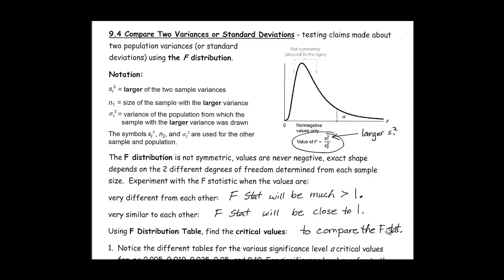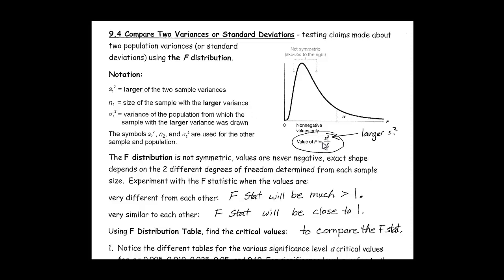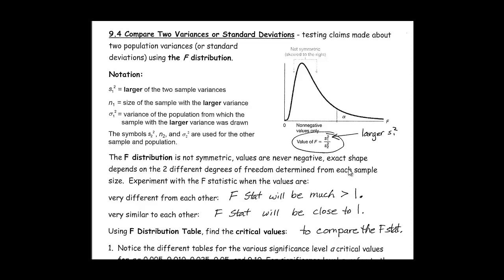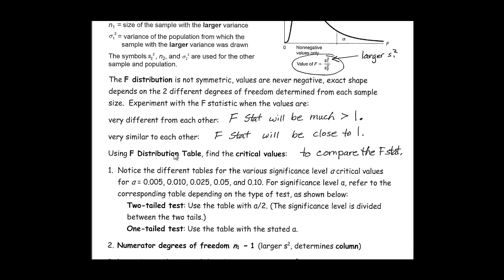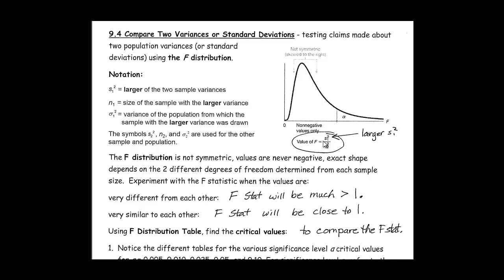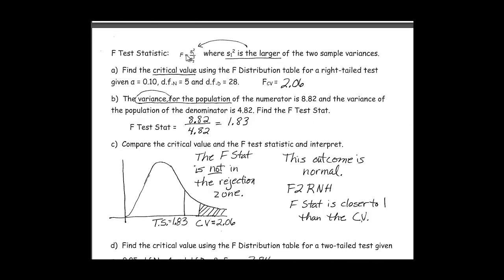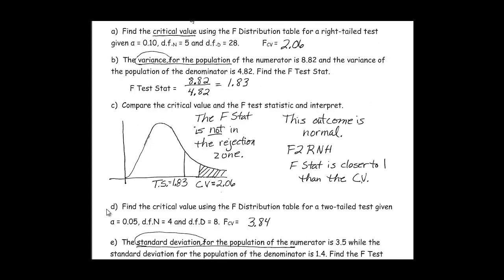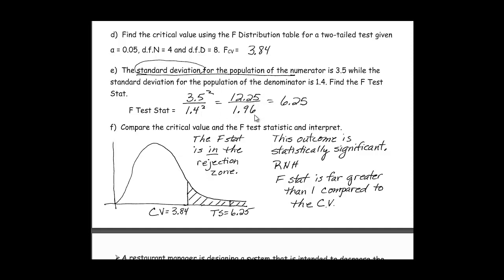Intro to F Distribution and F Statistic